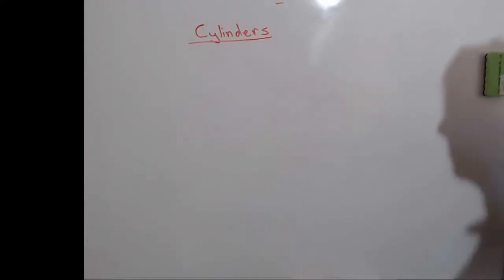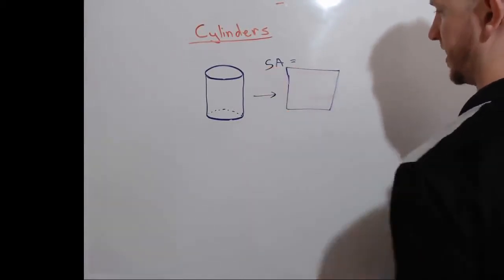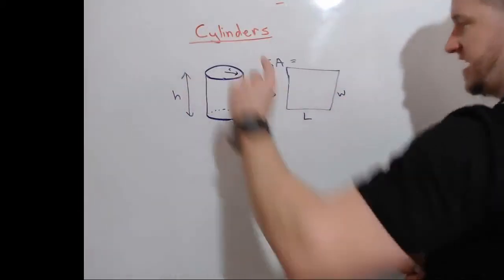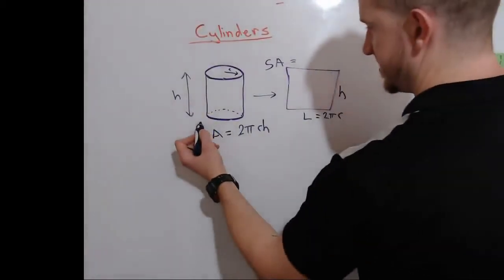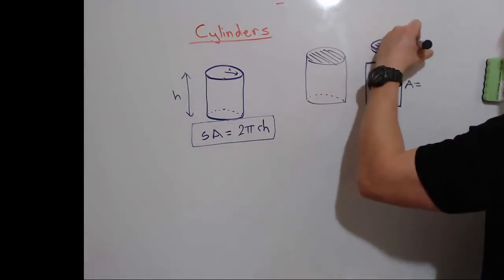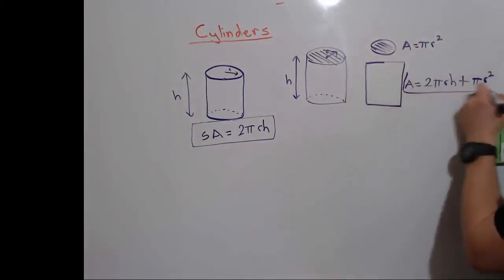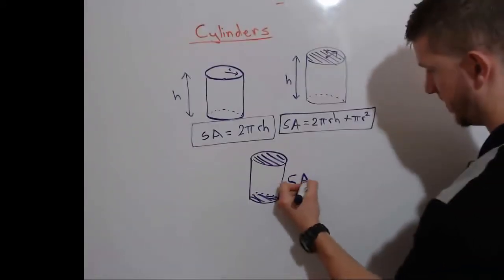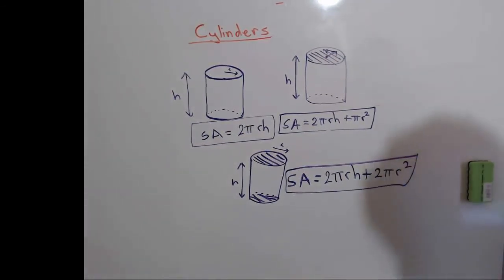surface area of cylinders